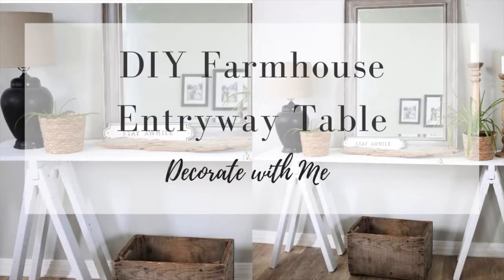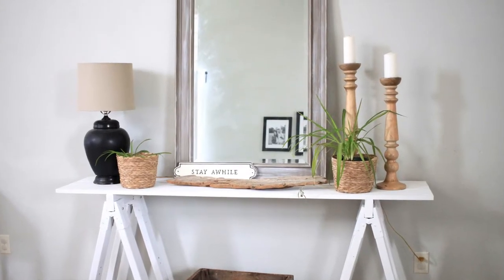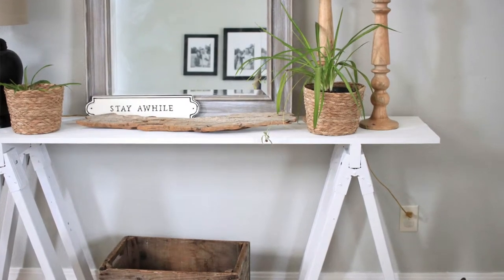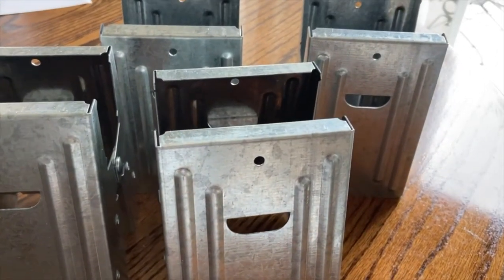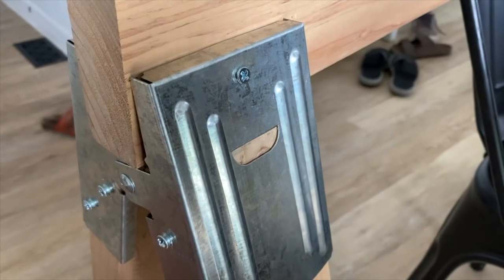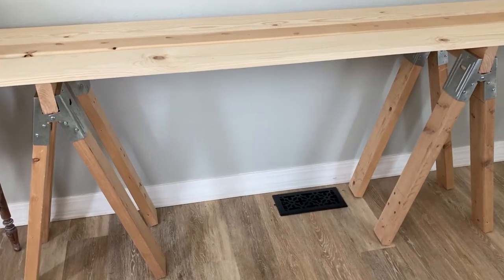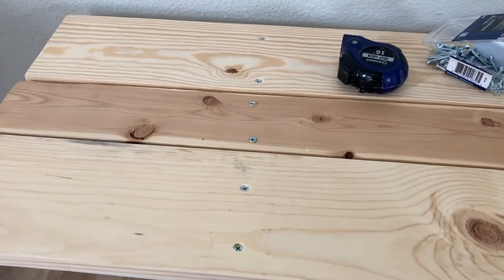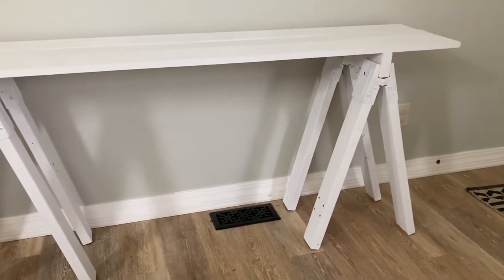DIY Farmhouse Entryway Table - Decorate with Me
Hi friends! Thanks for stopping by. Today I'm walking you through the step by step process of how I used some scrap wood, wood screws and sawhorse clamps to make this super cute, farmhouse style entryway table! All in, it cost me less than $30. Check it out!

SHOP THIS VIDEO:
Chalk Paint (the best)
Paint Brush (my FAVE)
Sawhorse Brackets

If you make this project, tell me all about it in the comments below! I'd love to hear about it.